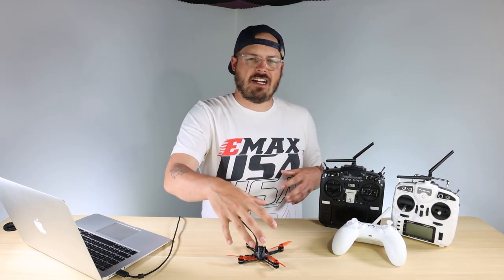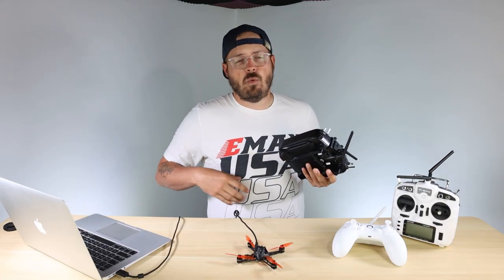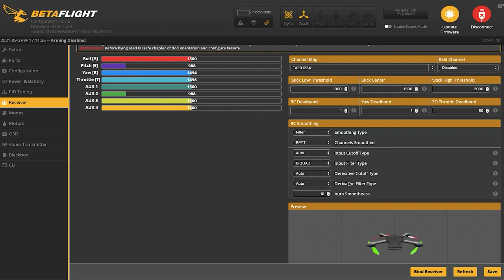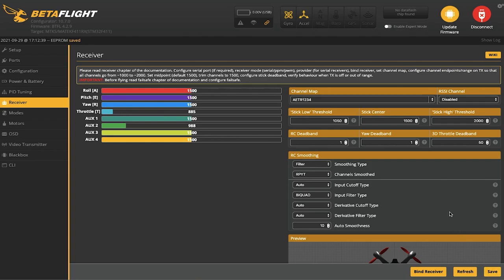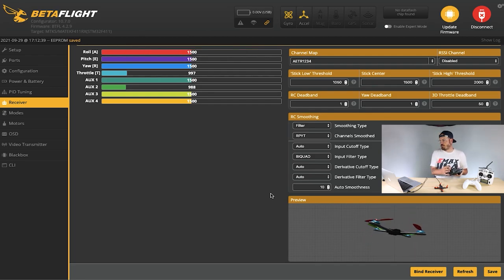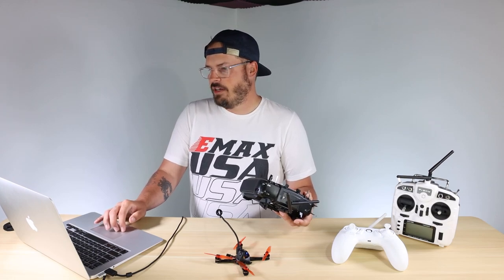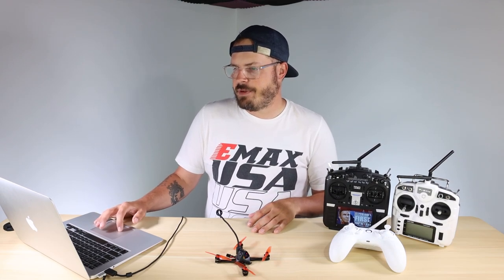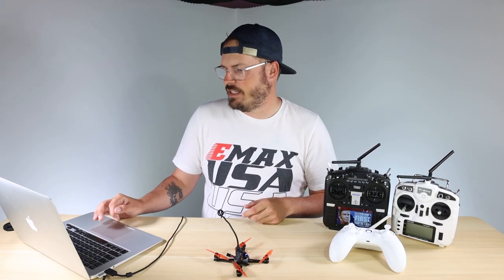Common Issues When Binding Your BNF Drone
Needing help troubleshooting why your radio won't connect to the drone? In this video we go over common issues that may arise when attempting to connect to your BNF FPV drone.